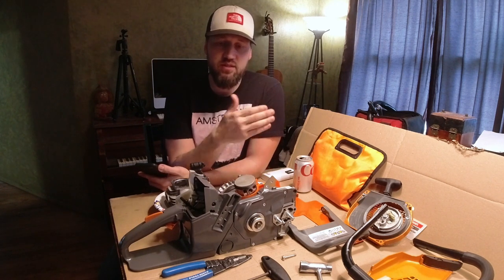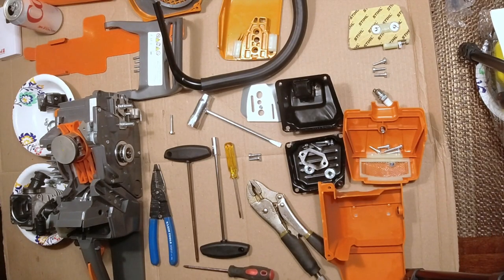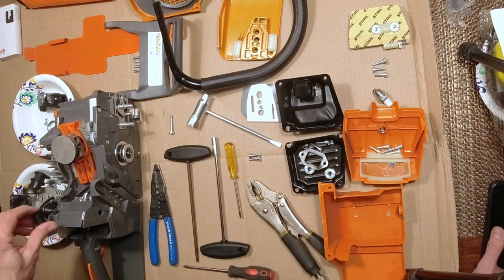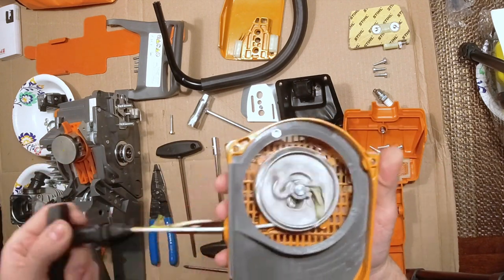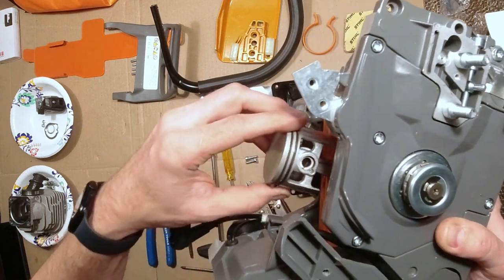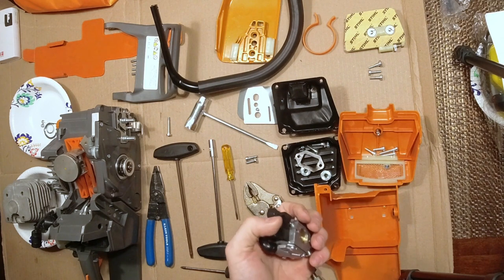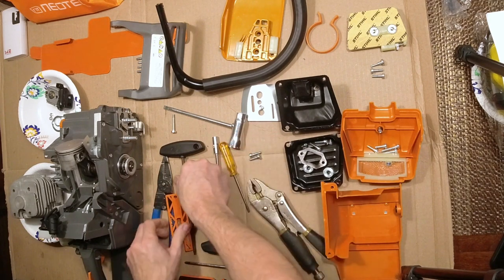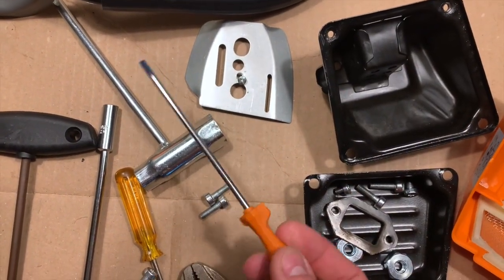New Model | NEOTEC NS872I